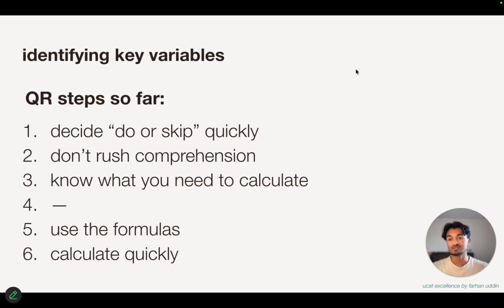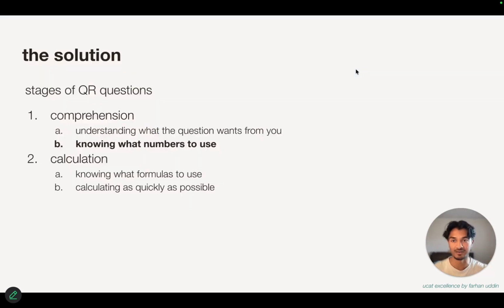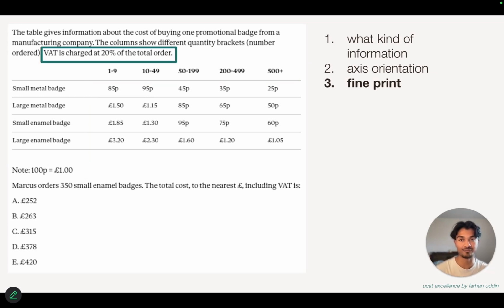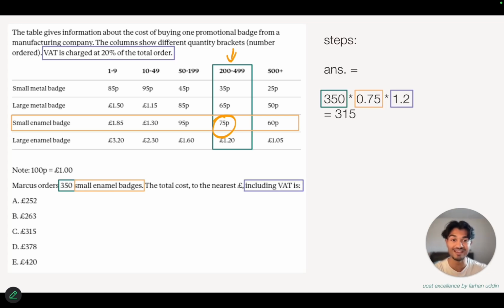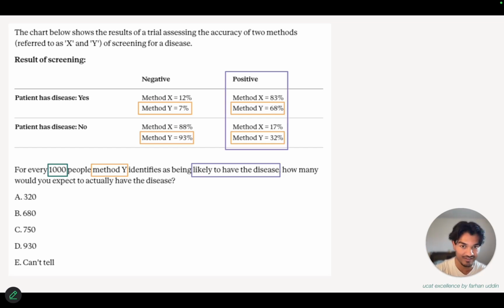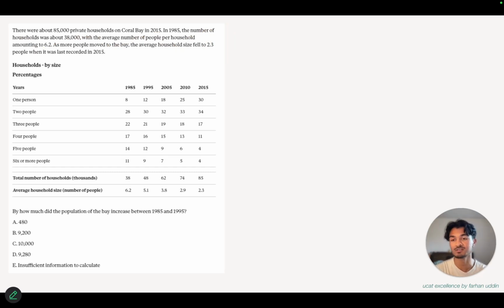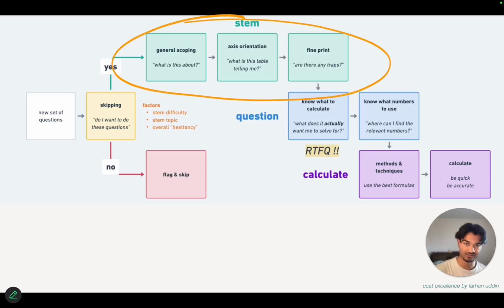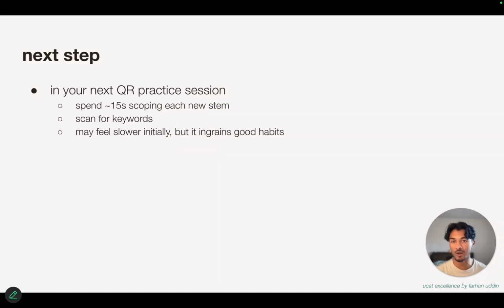UCAT QR: How To Identify Key Numbers Fast (Stop Dead‑End Calculations)